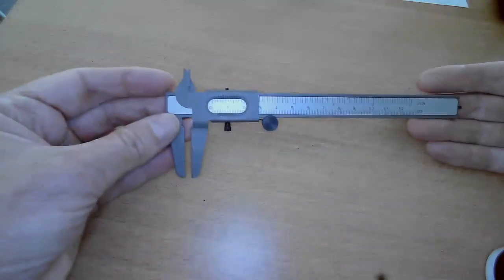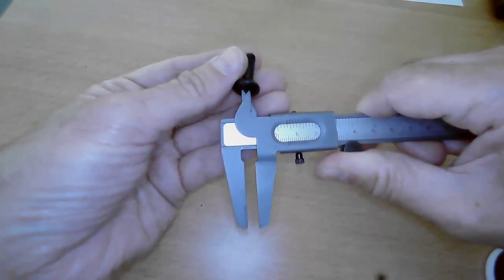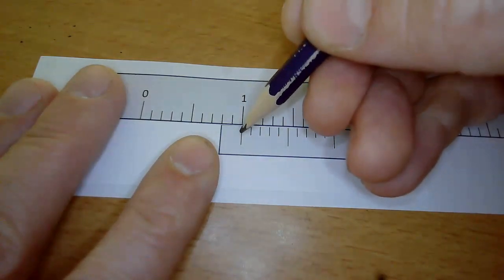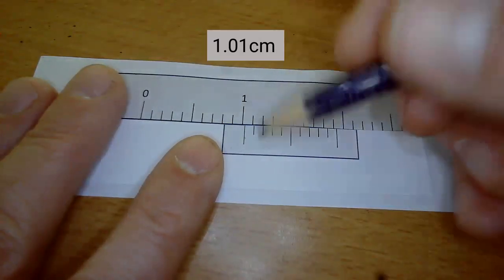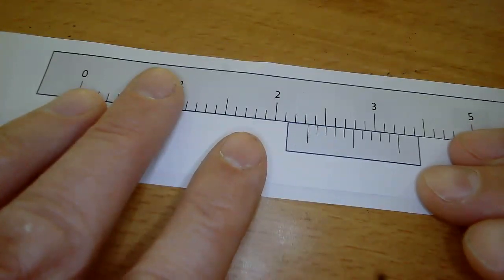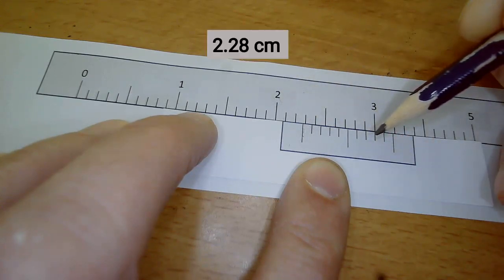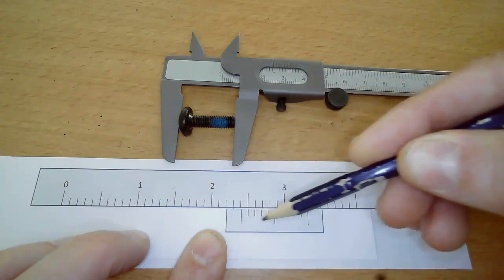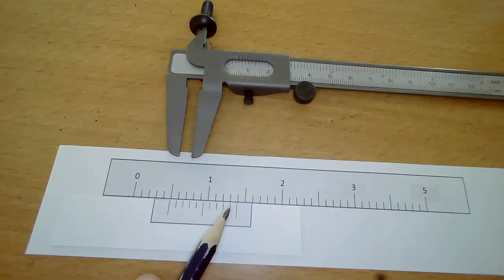Using a Vernier calliper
I show how to read a Vernier scale, using the internal jaws, external jaws, and depth rod.